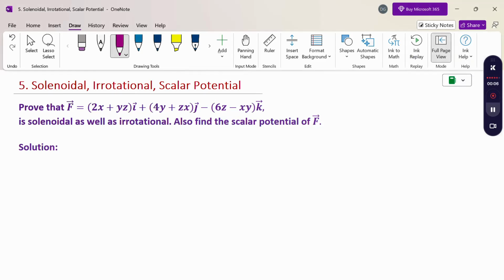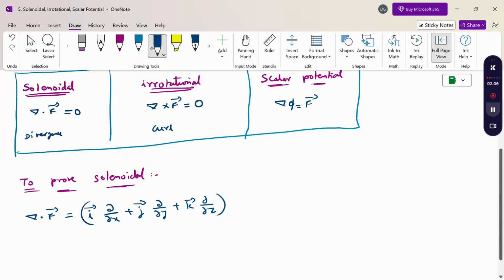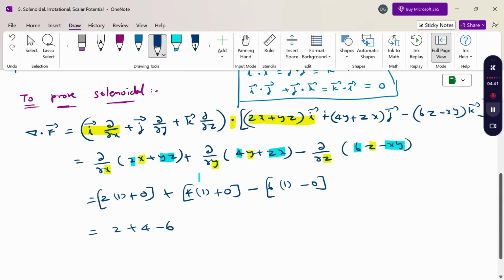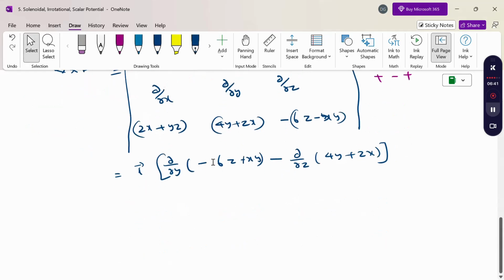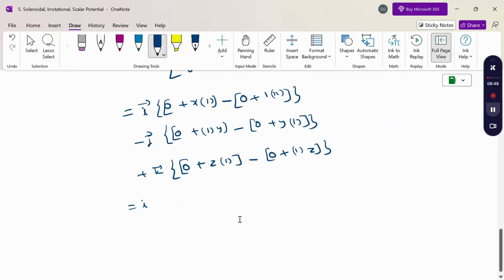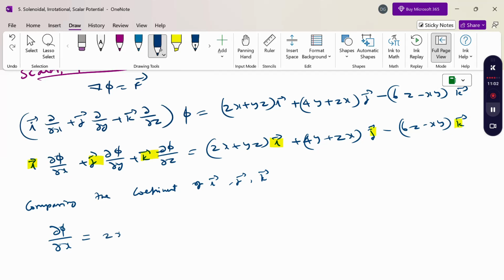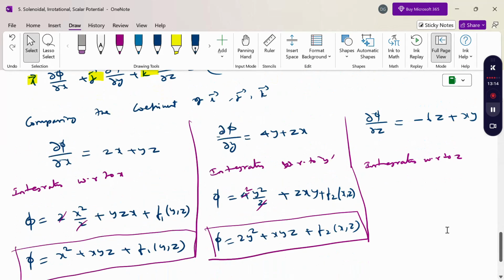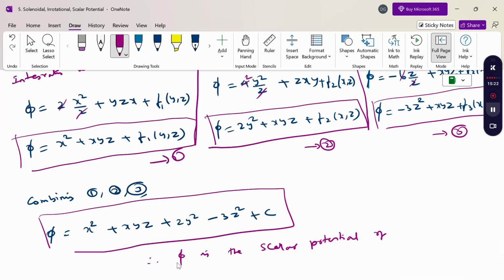Problem 1 - Solenoidal, irrotational, scalar potential - Vector Calculus - 21MAB102T - Engg Maths II